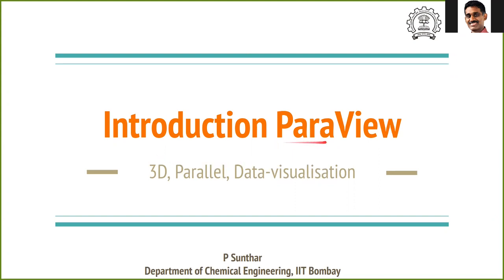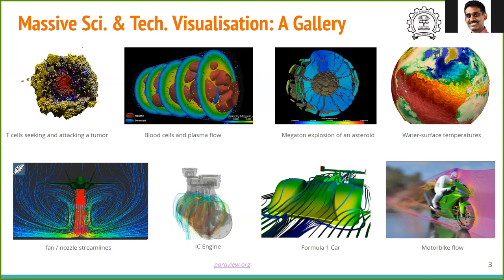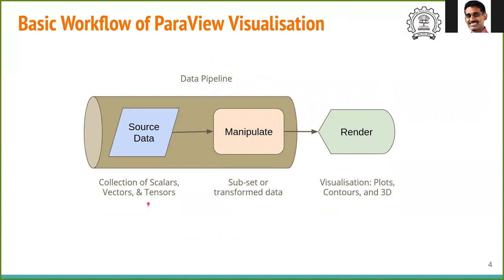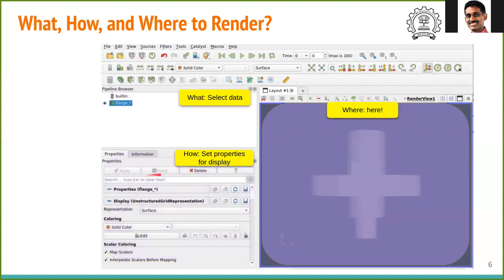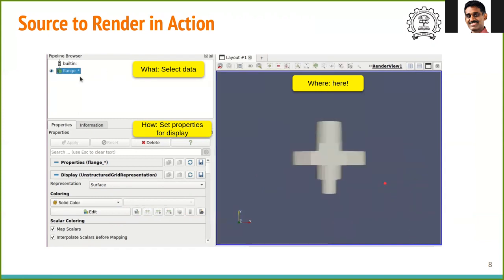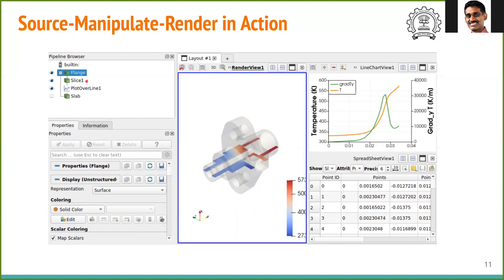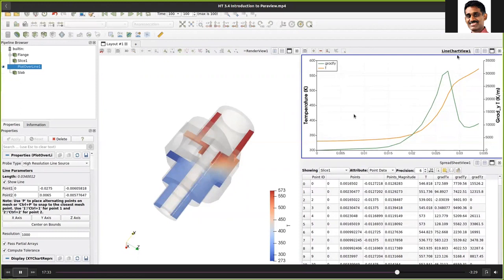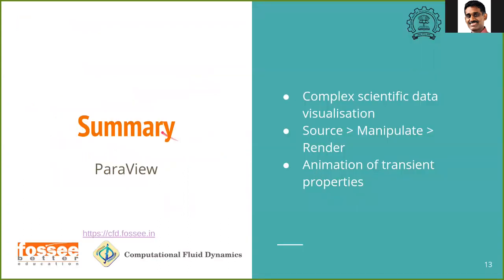Introduction to Paraview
Lectures delivered as part of AICTE Training and Learning (ATAL) Academy Online Faculty Development Program
(FDP) On Computational Methods in Chemical Engineering:
6–10 September 2021, NIT Hamirpur

* Examples of paraview use
* The Source,  Manipulation,  Rendering pipeline
* Paraview GUI: Panels and Viewports
* Simple rendering examples